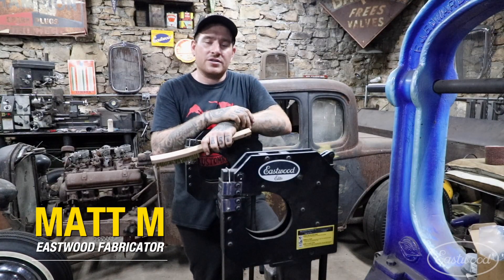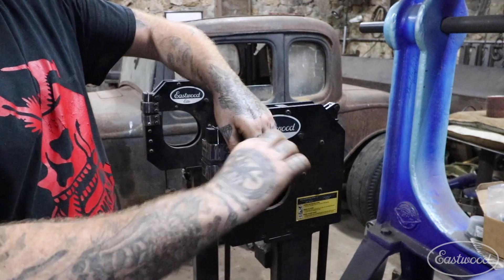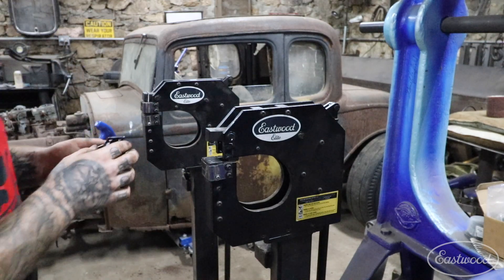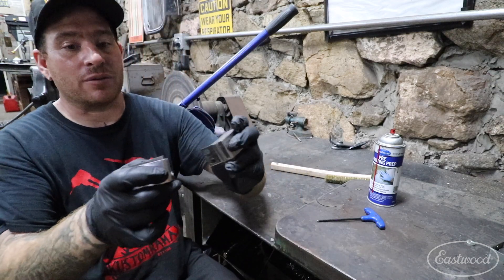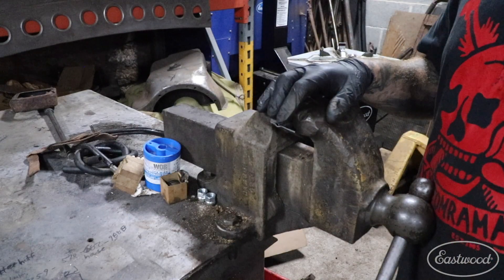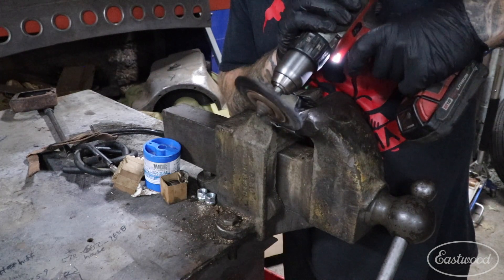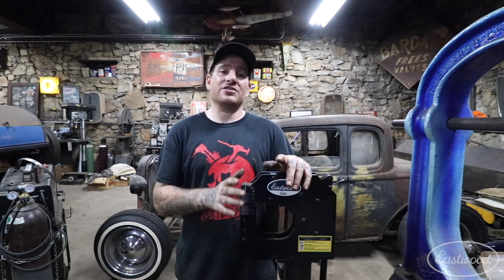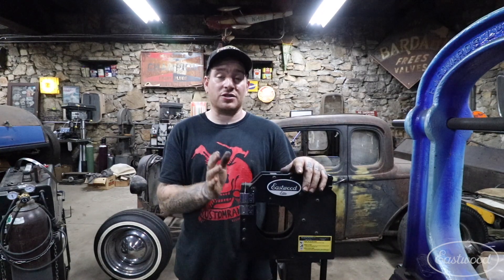TECH TIP - How to Clean the Jaws on Your Shrinker & Stretcher - Eastwood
In this video Matt goes over how to clean the jaws on your Shrinker and Stretcher to ensure that they are in perfect working condition!

The Eastwood Elite Deep Jaw Shrinker Stretcher is designed for heavy-duty commercial use and features an extra-deep, 7” throat depth and wider jaws to allow working larger pieces and panels.

THE EASTWOOD ELITE DEEP JAW METAL SHRINKER STRETCHER FEATURES:

Deep 7" throat for bigger jobs
Shrink or stretch up to 16-gauge mild steel
Hardened-steel jaws
SHRINK AND STRETCH METAL

Shrinking jaws contract metal to create inside curves; stretcher jaws expand metal to create outside curves. Use both to create distinctive shapes and designs, or recreate original shapes on your project vehicle.

BENCH MOUNT OR OPTIONAL STAND MOUNT

The Shrinker Stretcher can easily be mounted in a vise or on top of a work bench. The optional stand for 21489 Eastwood Elite Deep Jaw Shrinker Stretcher - Adds significant leverage over the standard 17" handle. User suffers from less fatigue, while putting more shrinking or stretching force to the work piece. The foot pedal enables the user to hold and maneuver the work piece with both hands.

Shrinker Stretcher

Made from two high strength 3/8"" steel plates.
17" long handle for easy operation and more leverage than standard Shrinker Stretchers.

• Maximum Throat Depth = 7”
• Maximum Workable Panel Width/Diameter = 14”
• Maximum Workable Material Thickness =
- Mild Carbon Steel: 16 Gauge
- Aluminum: 16 Gauge
- Stainless: 20 Gauge
• Hardened-steel jaws
• Minimum Shrinking Radius = 3” (For mild carbon steel only, aluminum, high carbon steel and stainless will be greater)
• Shrinker Stretcher Weight - 31lbs

Foot Operated Stand

• 38-3/8" height for 45-1/4" working height
• 36-1/2" x 16-1/4" foot print
• 30" long foot pedal for added leverage
• Stand Weight = 60lbs